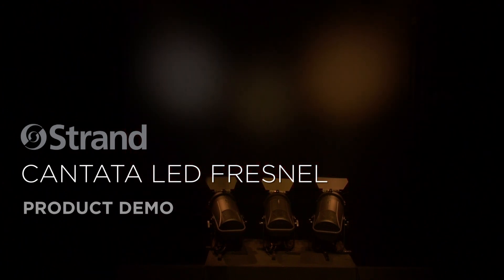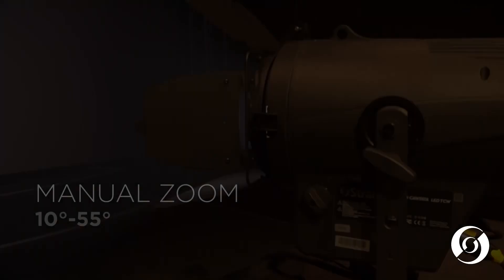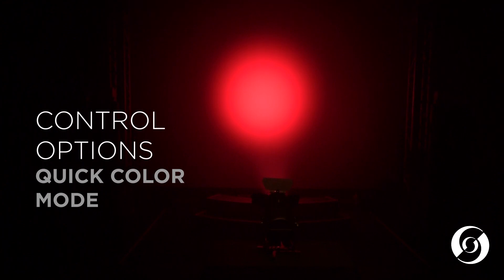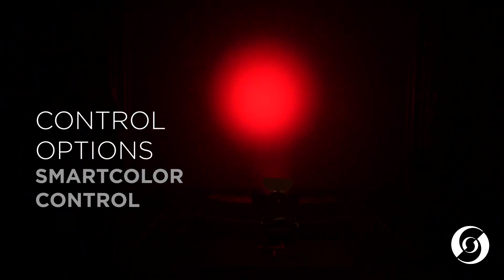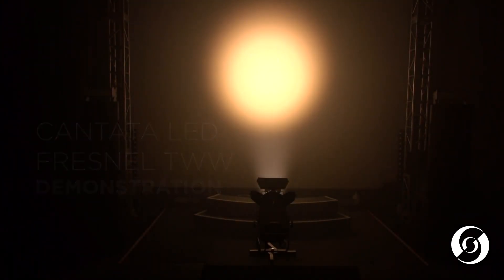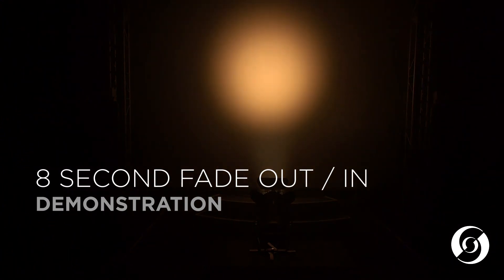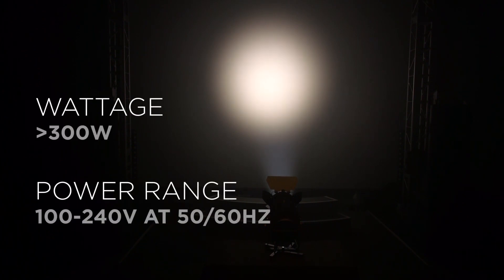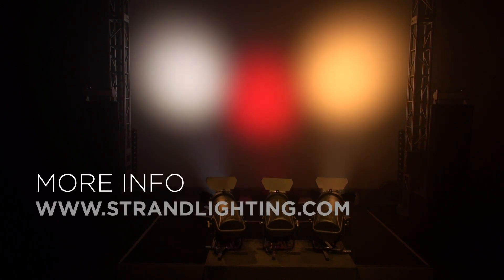CANTATA LED FRESNEL | Product Demonstration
In this hands-on demonstration of the Strand Cantata LED Fresnel, see the main features of all three variants of this beautiful wash luminaire, including the full color (RGBALC) fixture as well as the tunable cold white (TWW) and warm white (TWW) versions. Learn more about the Strand Cantata LED Fresnel